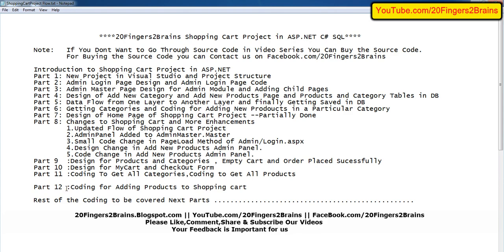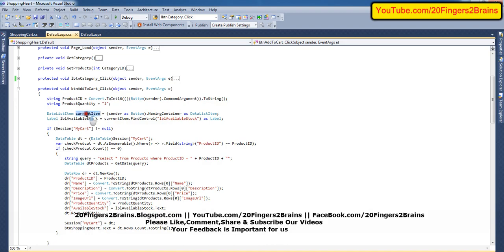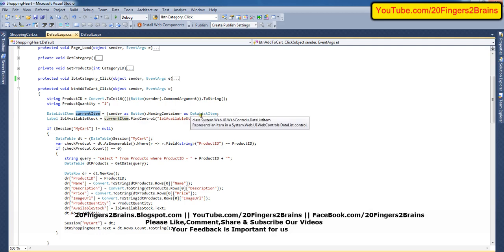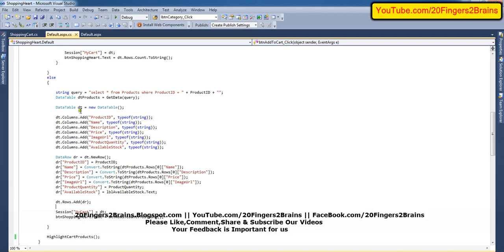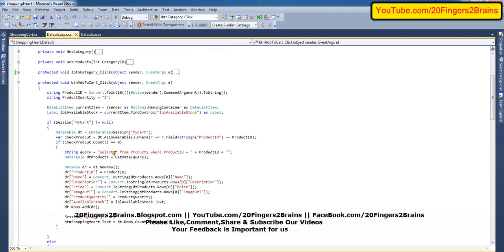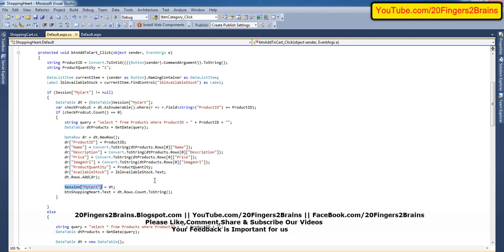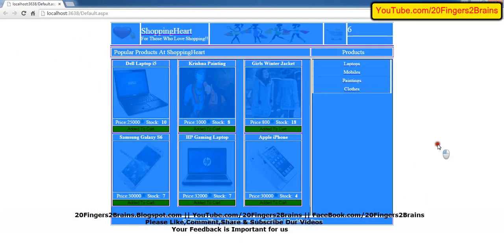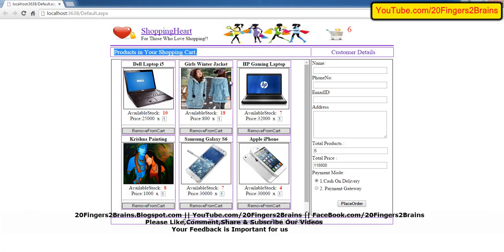Part 12 :ASP.NET C# Webshop Shopping cart Source Code Free Download Live Project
ASP.NET Webshop Example BSC  IT Projects,Engineering Projects for exam you can use this shopping cart demo . in this video we are Coding for Adding Products to Shopping cart

Like us for latest tutorials on entity framework linq wcf angularjs backbonejs

Follow us for latest asp.net c# mvc tutorials and projects